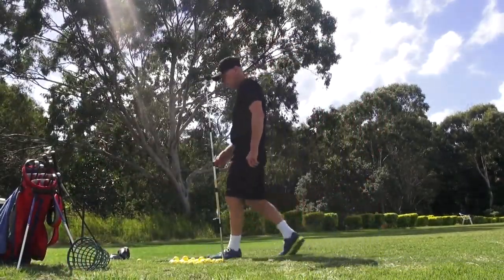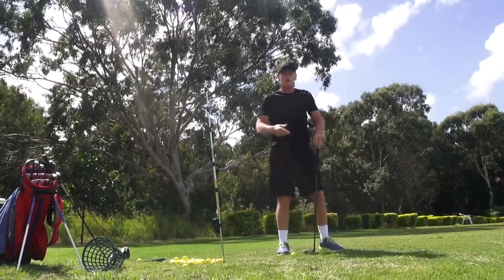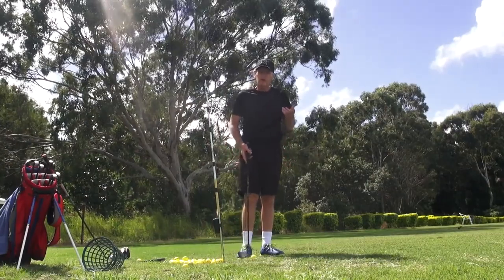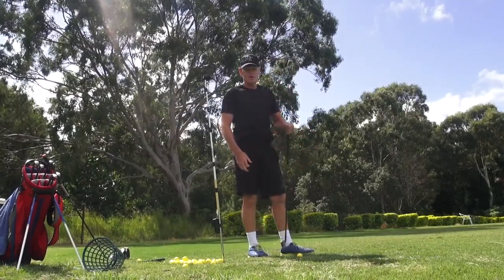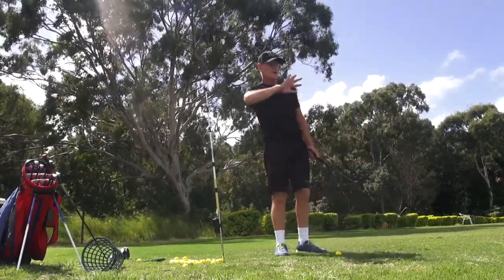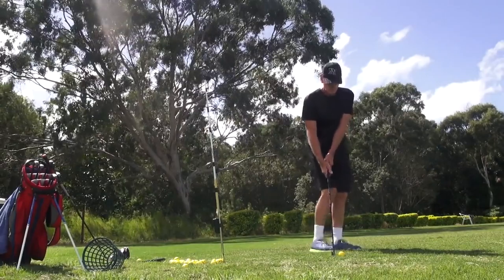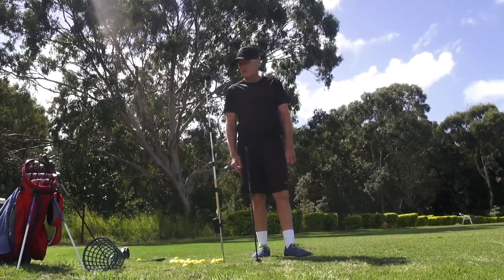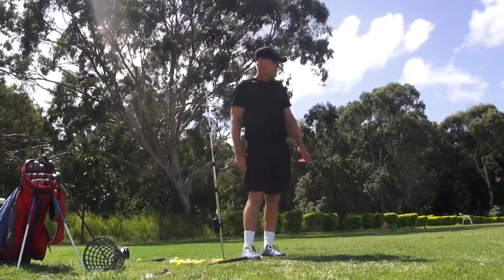Optional Backswing For Channel Lock